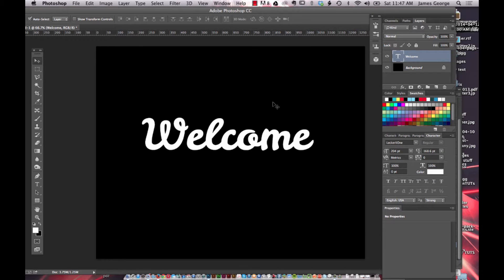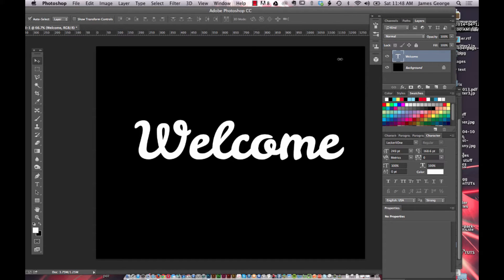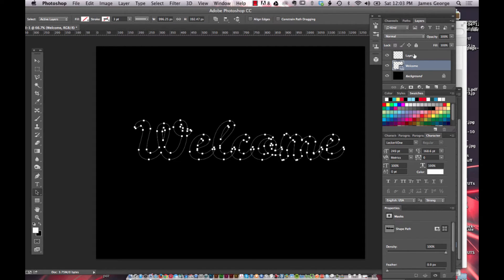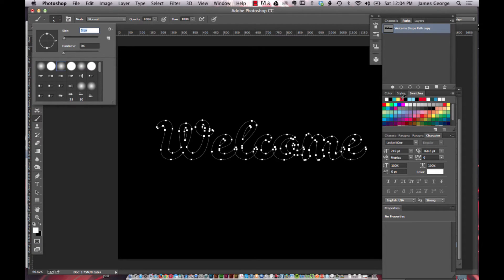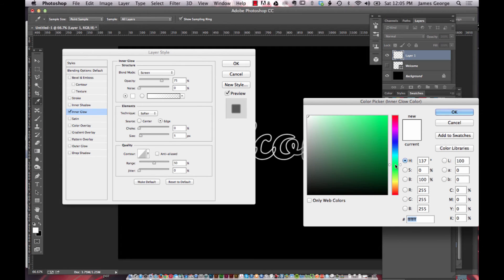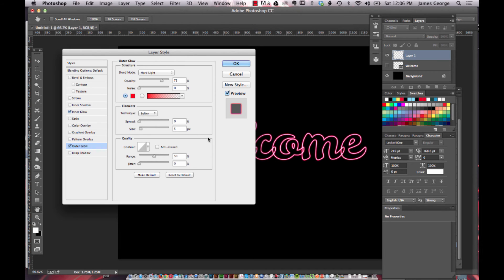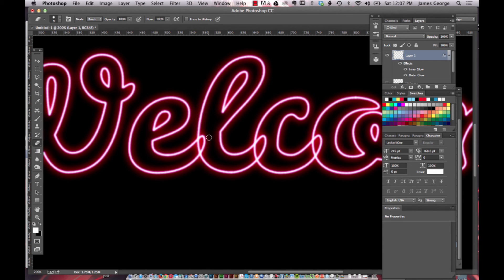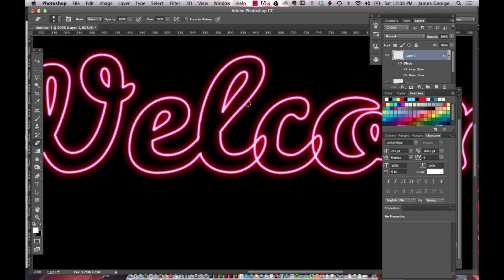Create a neon outline effect in Photoshop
Photoshop effects are all over the web. There are all kinds of Photoshop tutorials about how to create interesting text effects. Each tutorial has their own crazy tips and tricks to create outstanding and amazing effects. Neon effects are among some of the most popular effects. It doesn't have to be difficult to create a neon effect in Photoshop, you just have to know the tricks to make it happen. You can create a neon text effect in Photoshop in just a few easy steps, which I'll show you in the video.